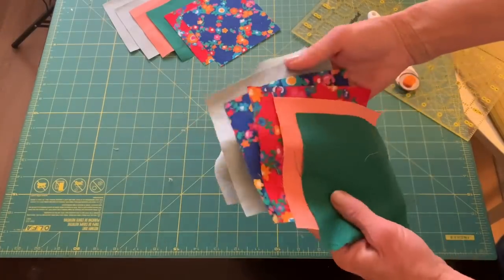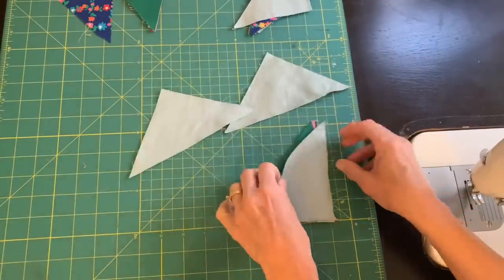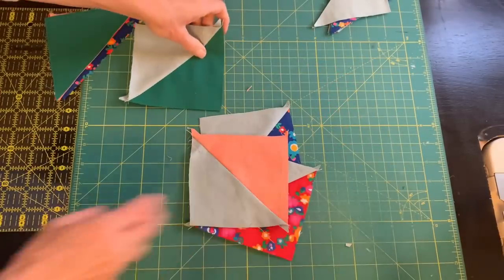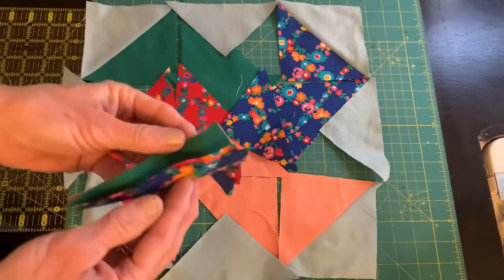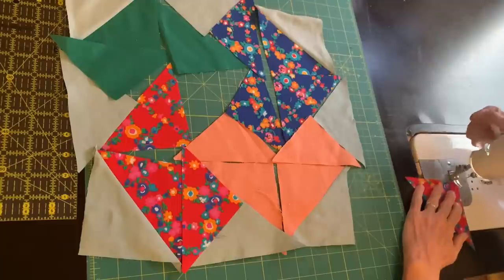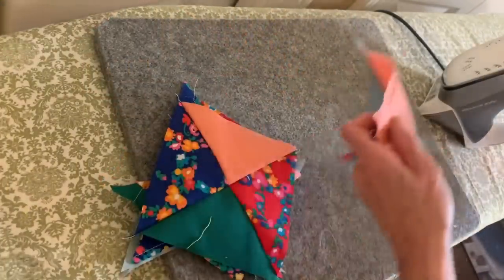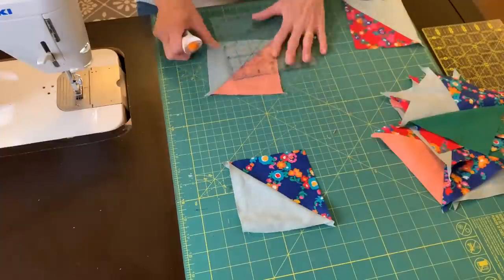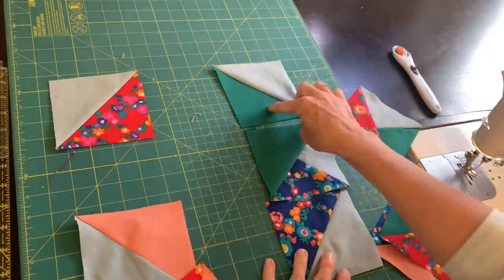Friendly Sampler block 8 | Card Trick quilt block | Sew along with me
Sew along with me as I continue making blocks for my Friendly Sampler quilt!
This is the Card trick block.
Block measures 12 1/2" x 12 1/2" UNfinished.

snail mail:
Beth Shibley